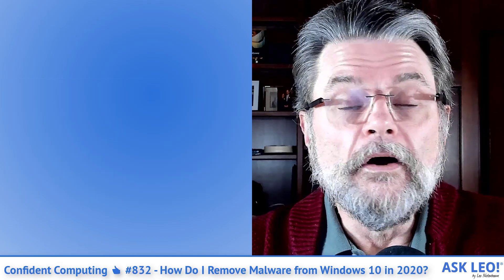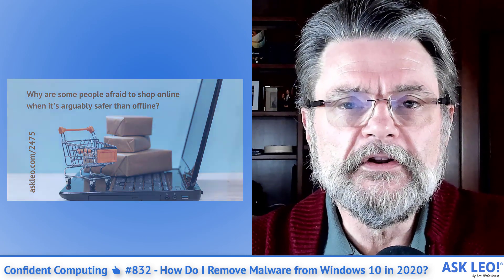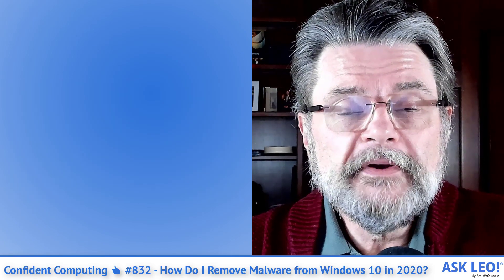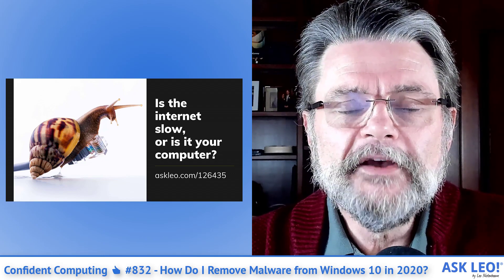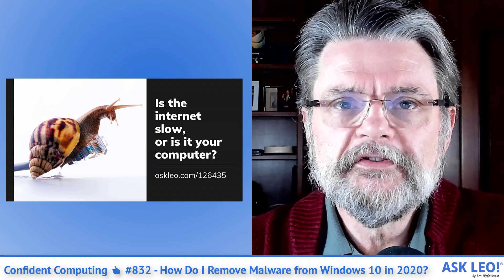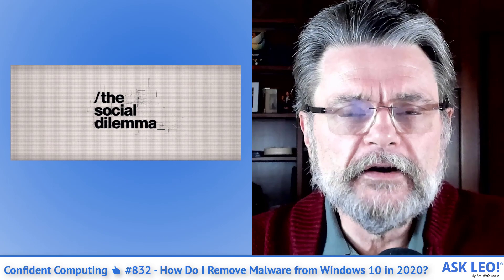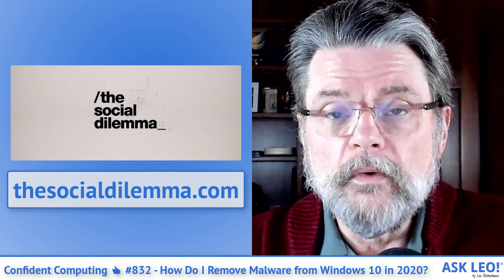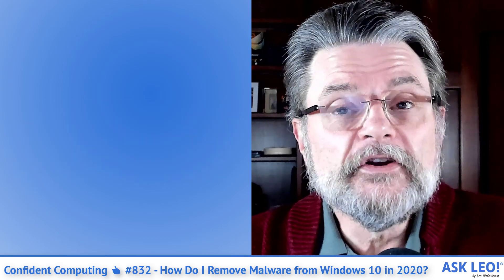Confident Computing 👍 #832 - How Do I Remove Malware from Windows 10 in 2020?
Your video summary of this week's Ask Leo! newsletter: Confident Computing #832

Featured Article:
🛑 How Do I Remove Malware from Windows 10 in 2020?

This Week's Articles:
✔ Online Shopping: Just How Safe Is It?
✔ How Do I Make Sure Windows 10 is Up to Date?

Ask Leo! on Discord - Join Us!